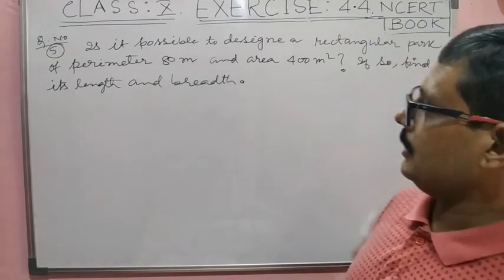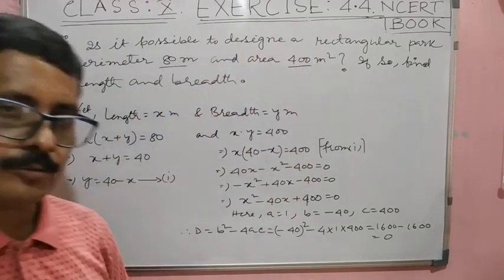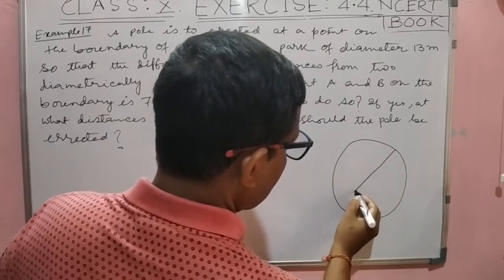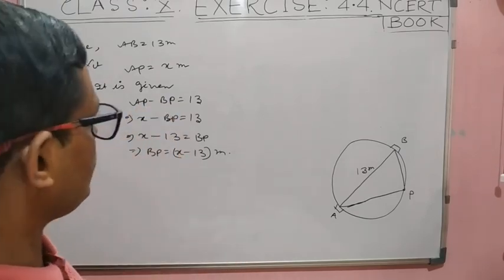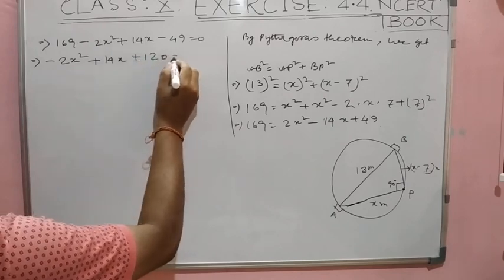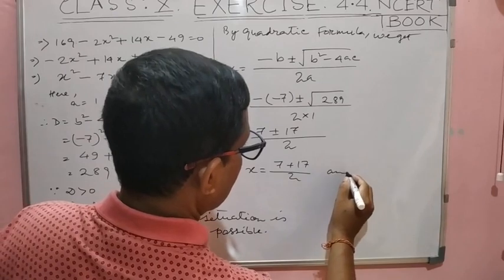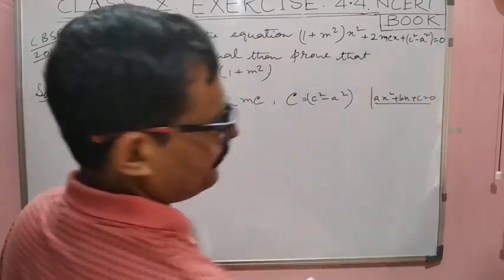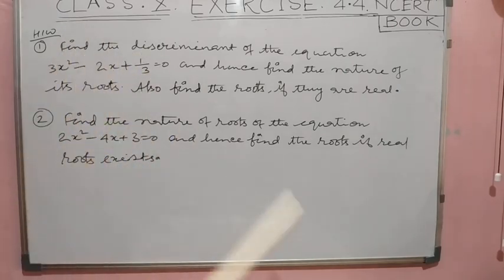CLASS : X, EXERCISE : 4.4,Q NO. 5,CBSE QUESTION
Use of discriminant, Some Examples and CBSE Question.